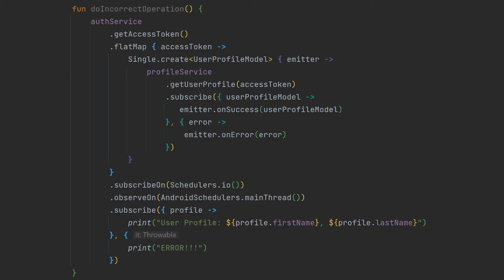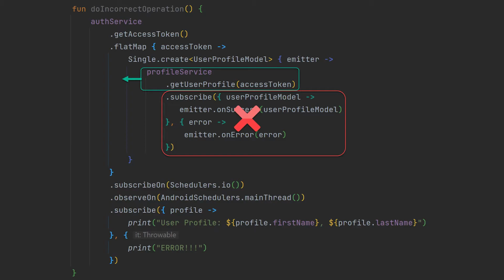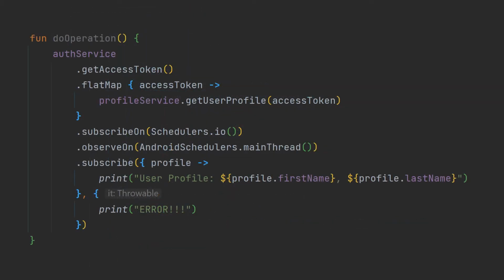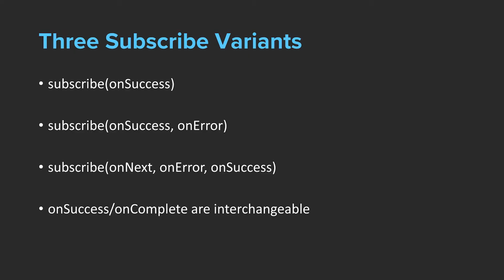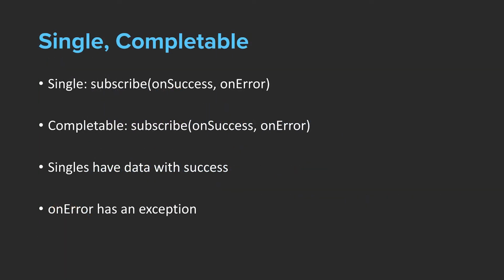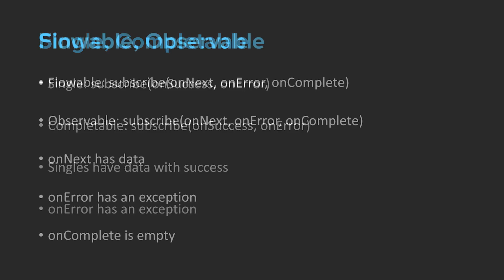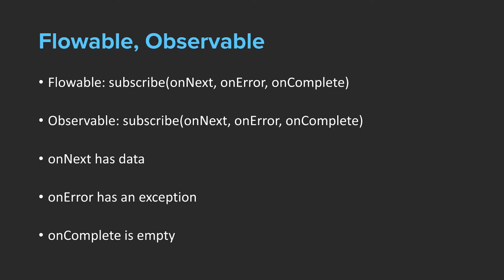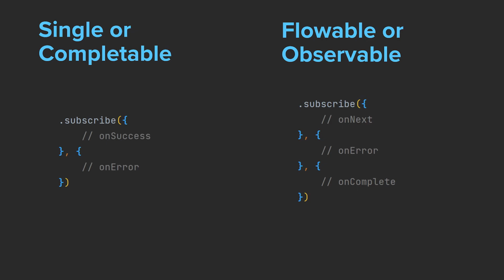RxJava Gone Wrong: Subscriptions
In this video, I break down two common misapplications of this function, why those uses are incorrect, and how to fix them.